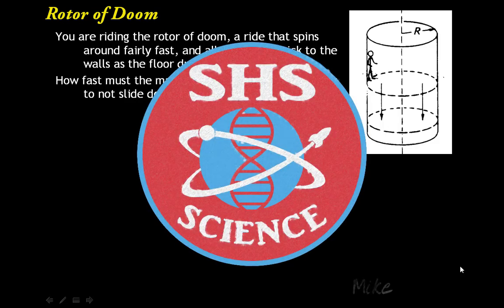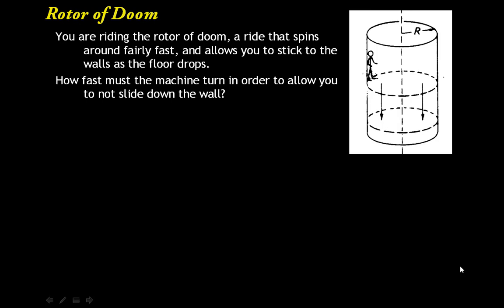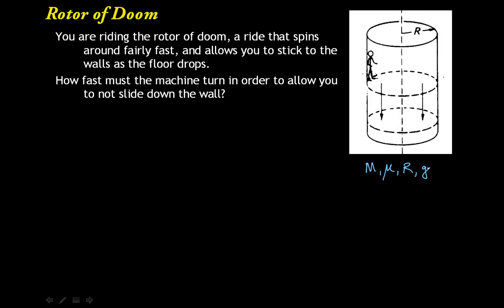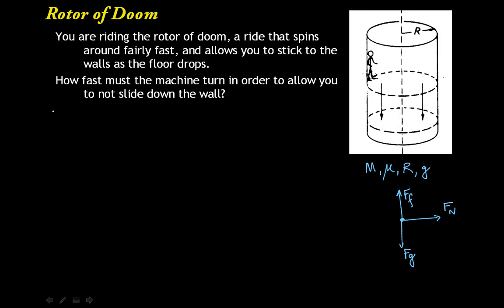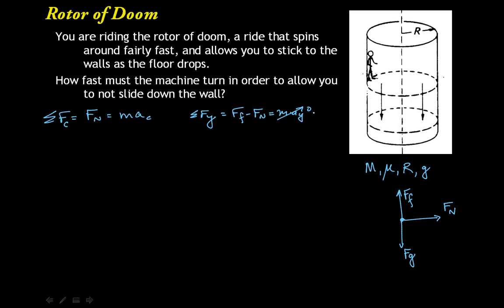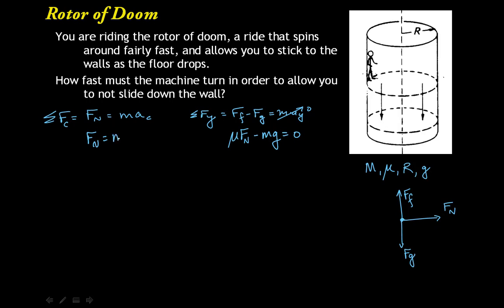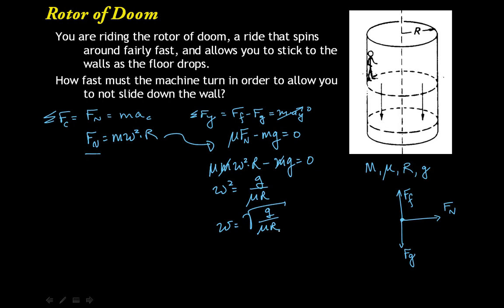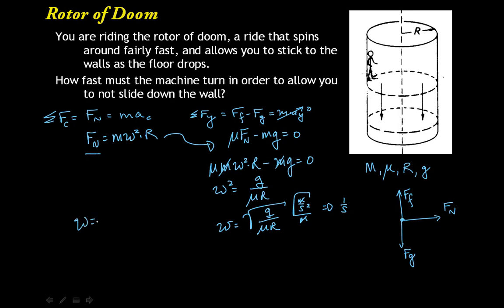Physics Tutorial: Rotor Of Doom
This walks you through the Rotor of Doom physics problem